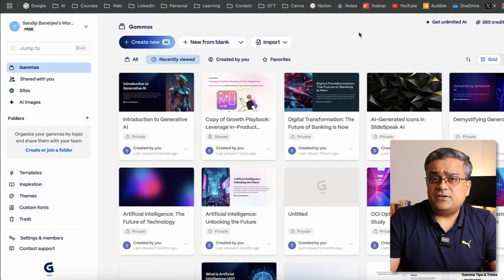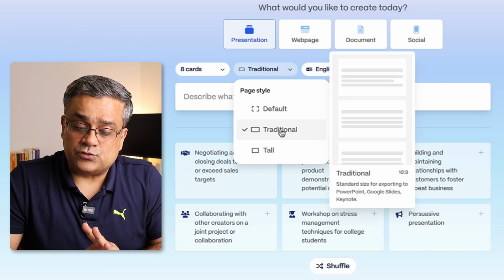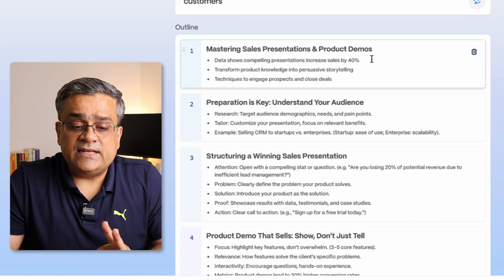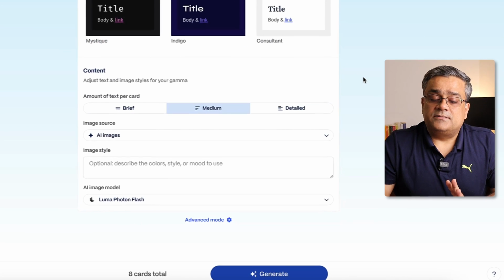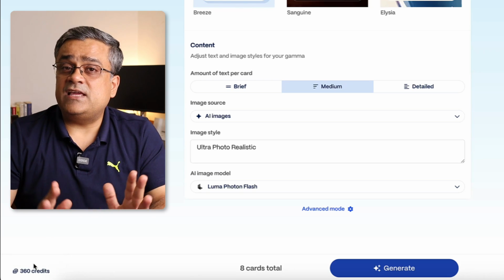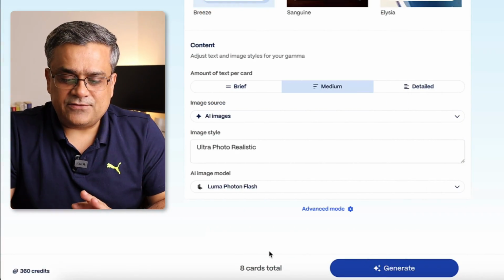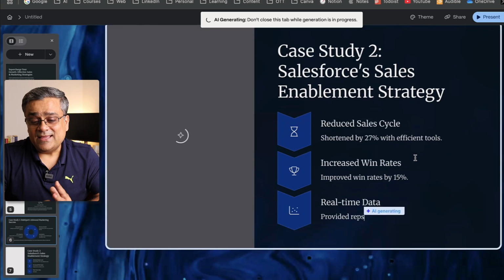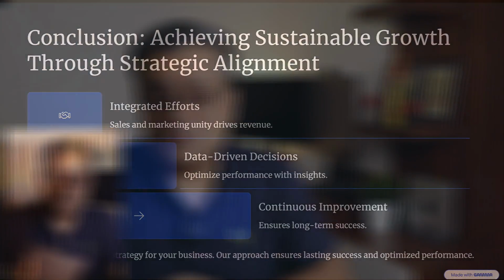How to Create PowerPoint Presentations with Gamma AI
How to Create PowerPoint Presentations with Gamma AI: The Ultimate Guide

Transform your presentation game! This video is your complete, step-by-step guide on **how to create stunning PowerPoint presentations using Gamma AI**. Say goodbye to tedious design and hello to AI-powered efficiency.

In this tutorial, you'll learn exactly how to leverage the **Gamma App** to:
* Generate slide content and structure automatically.
* Customize designs with ease (themes, fonts, colors).
* Add dynamic media and interactive elements.
* Export your polished, professional presentations in minutes.

Perfect for anyone looking to save time and create high-impact slides. Discover the power of **AI presentations** with Gamma AI today!